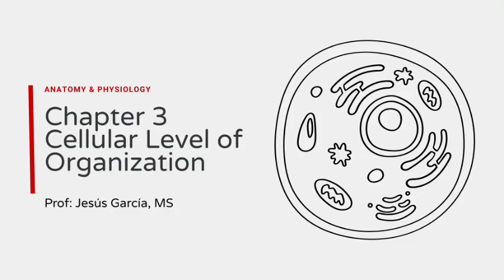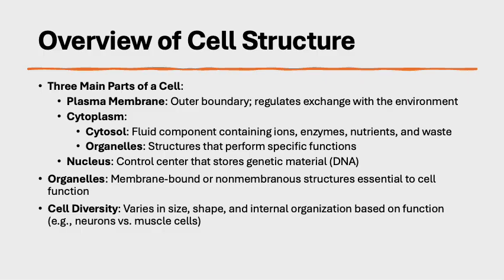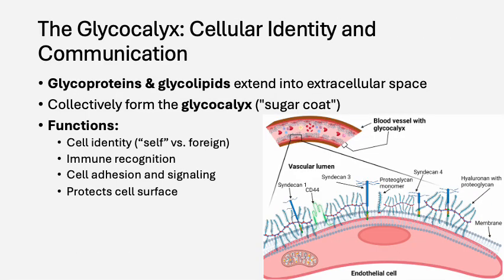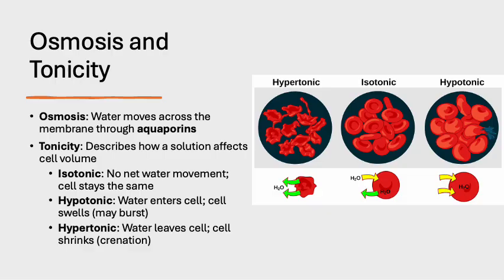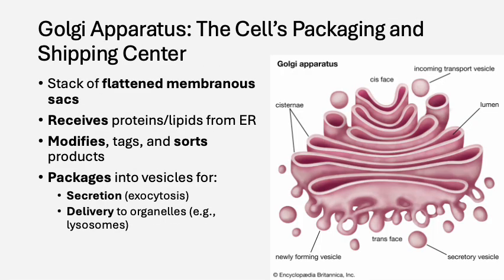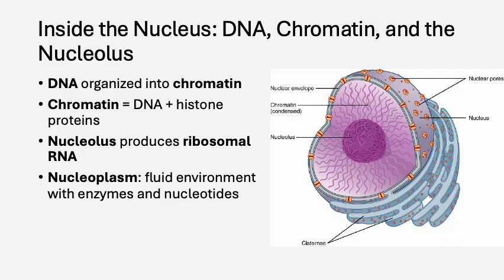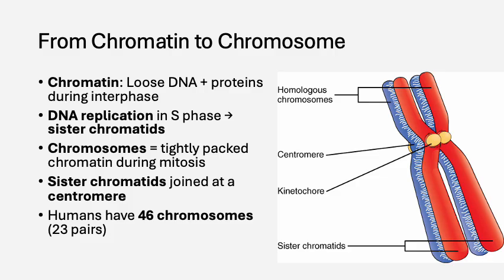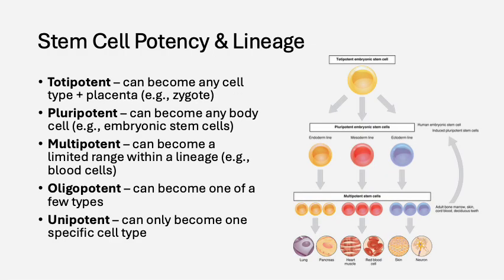3. Cellular Level of Organization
Cells are the basic units of life, each enclosed by a plasma membrane and filled with specialized organelles that perform distinct functions. This chapter reviews the structure of the cell membrane, mechanisms of transport, and the functions of organelles such as the nucleus, mitochondria, and ribosomes. It also explains how cells communicate, divide, and differentiate to support the body’s needs. Key processes like protein synthesis, cellular respiration, and cell cycle regulation are discussed. Mastery of cellular biology is essential for understanding how the body functions at higher levels of organization.